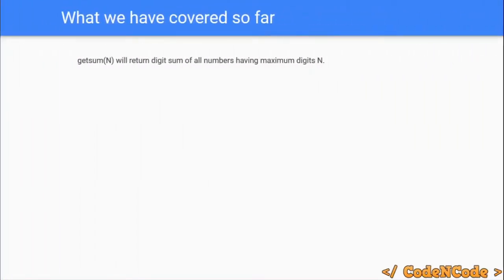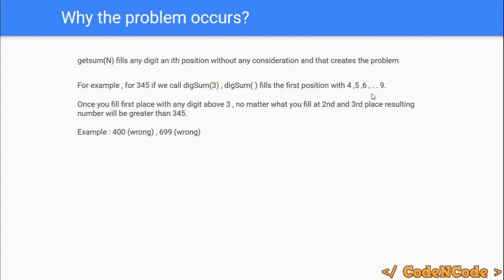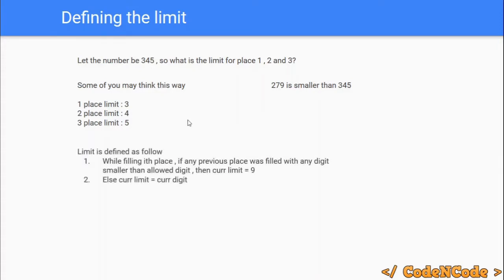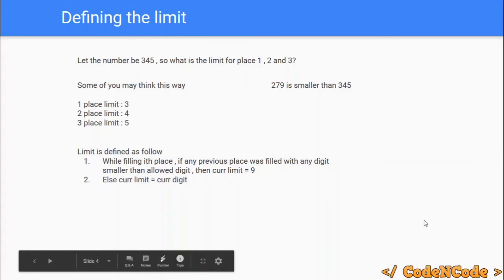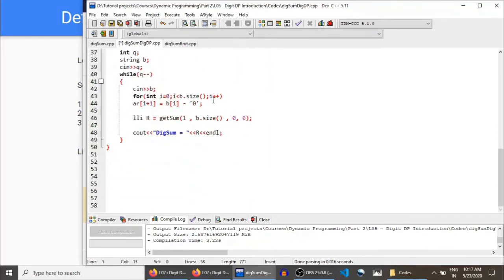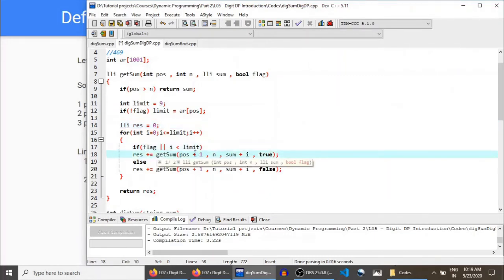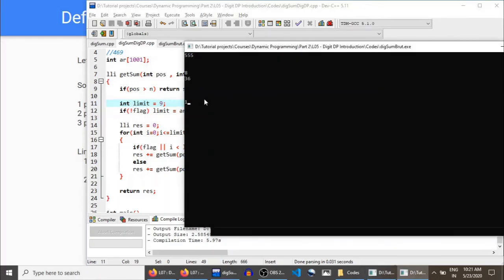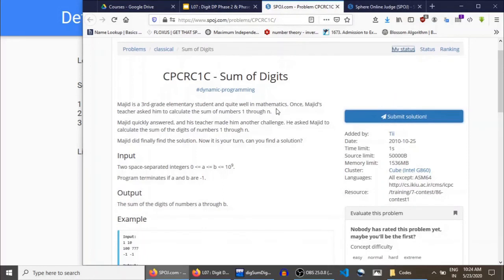L07 : Digit DP Phase 2 | Dynamic Programming Part 2 | CodeNCode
Part 2 of digit dp lecture.